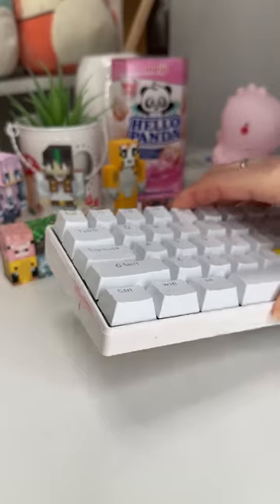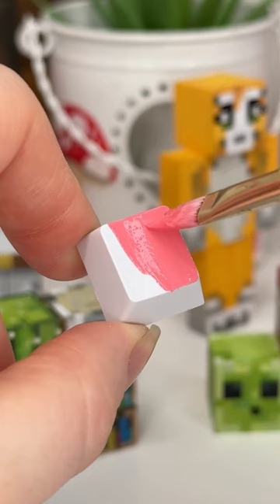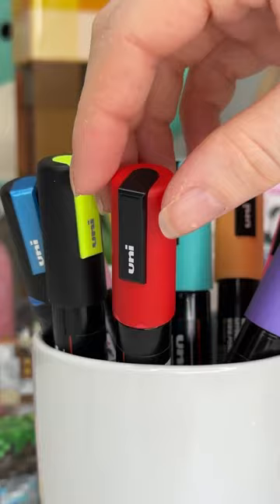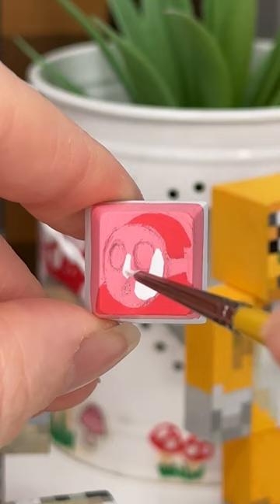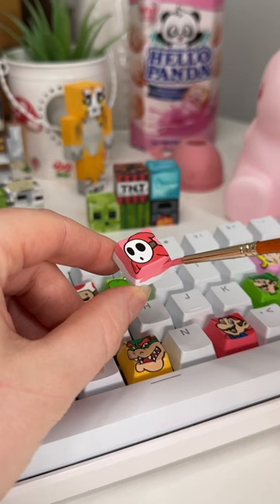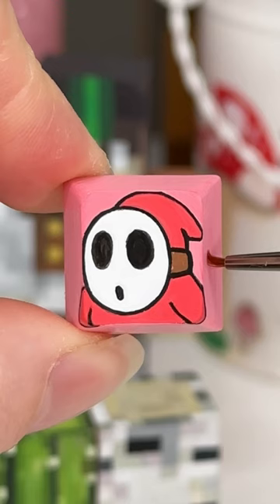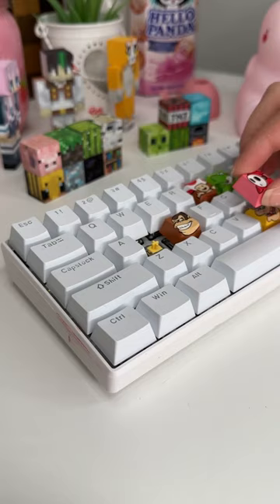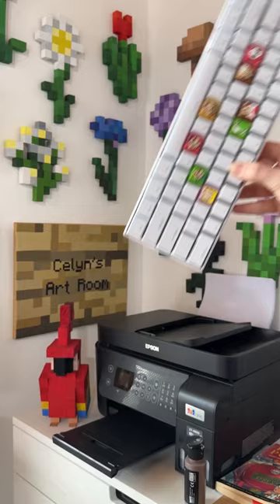Painting SHY GUY on the letter S of my keyboard! 👻